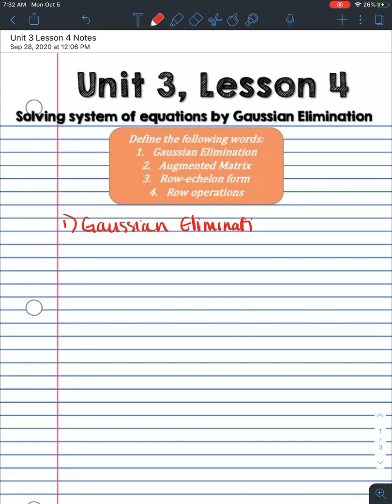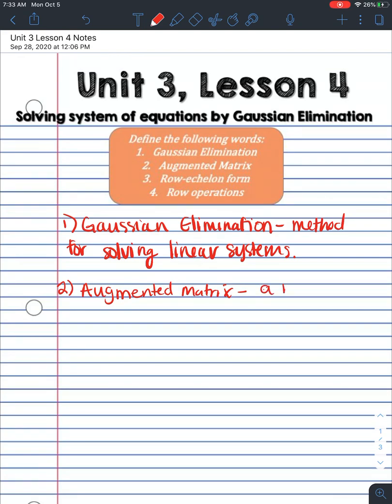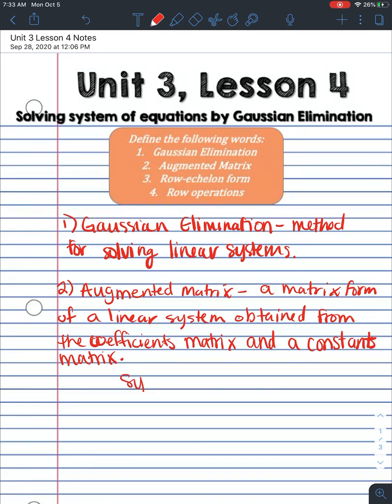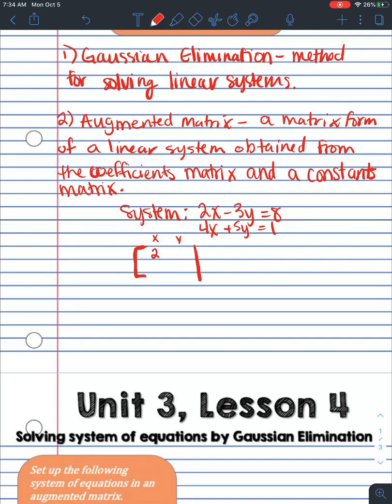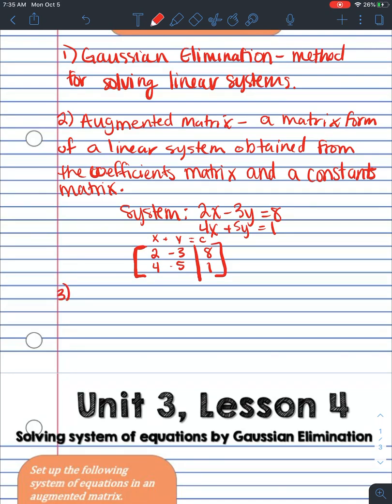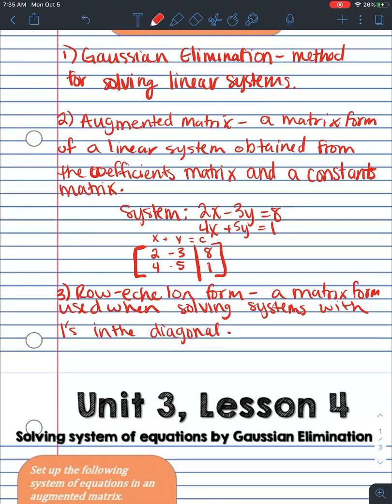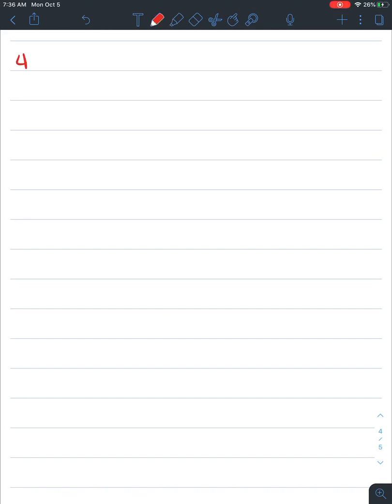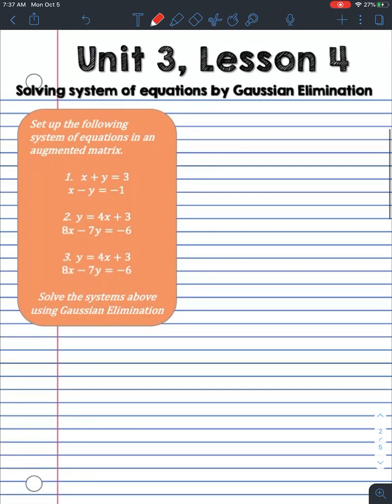Unit 3 Lesson 4 - Gaussian Elimination